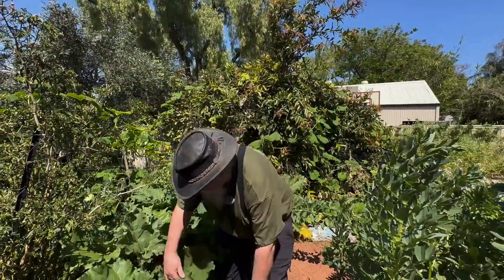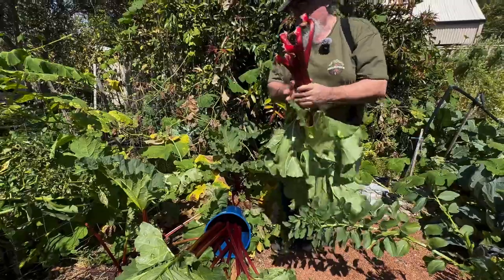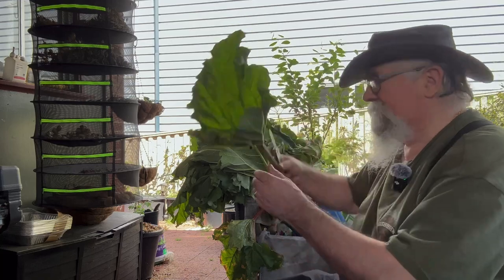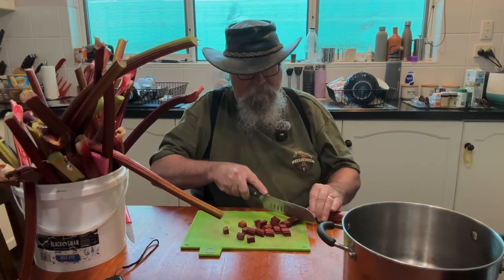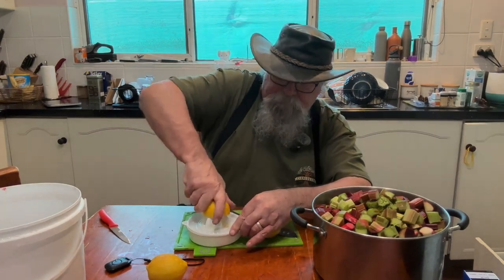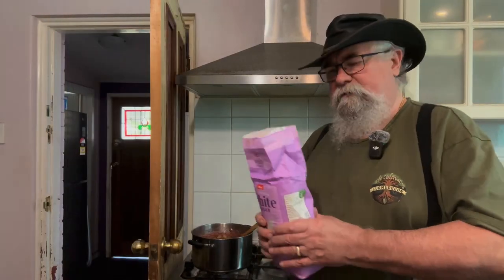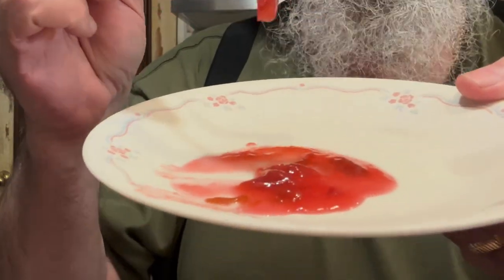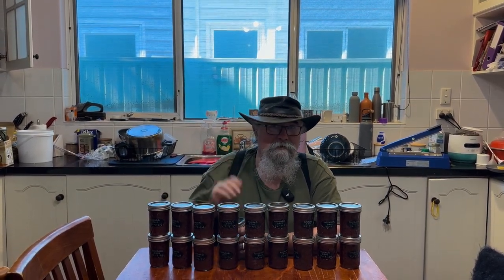Rhubarb Jammin' – From Garden to Jar in No Time!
Ever wondered how to turn those mysterious red-green stalks in your garden into something delicious? Join us on a rhubarb-tastic adventure as we pick, prep, and cook the most delightful rhubarb jam you've ever tasted!

In this video, you'll learn:
•  How to identify the perfect rhubarb stalks to pick (hint: Colour doesn't matter, red, greed just as long as they are thick and crisp 🫐).

•  How to pick stalks without hurting your plant - be gentle 👼

•  The secret to chopping rhubarb without it looking like a crime scene.🔪

•  Why sugar is your best friend (and how much is too much – spoiler: it's a matter of taste, are you sweet enough? 🍯).

•  The magical transformation from sour stalks to sweet, spreadable goodness. ✨

So grab your apron, your sense of humor, and let's get jammin'! 🔔